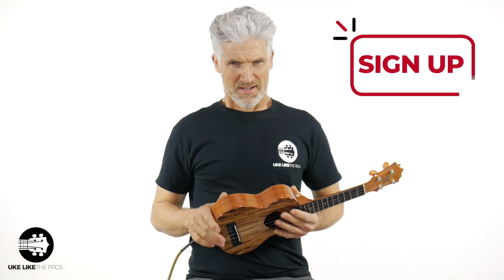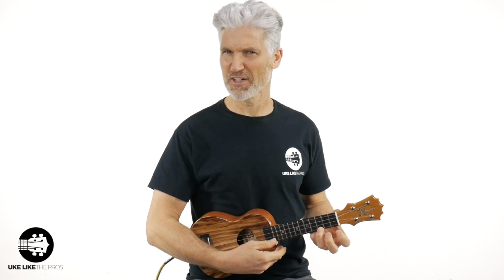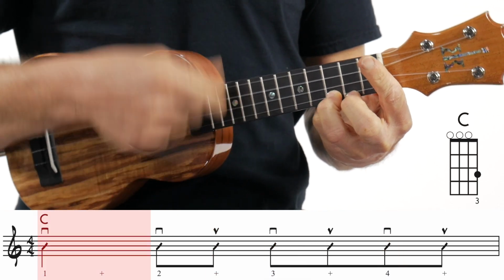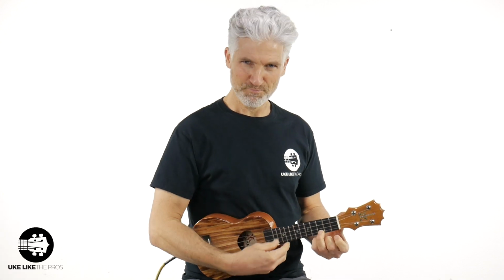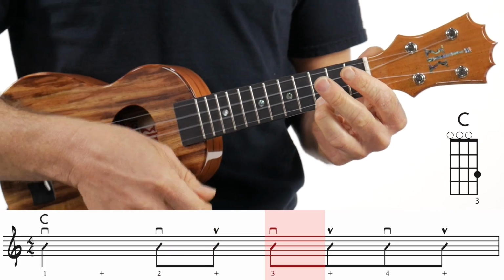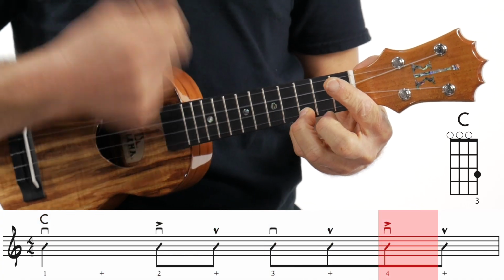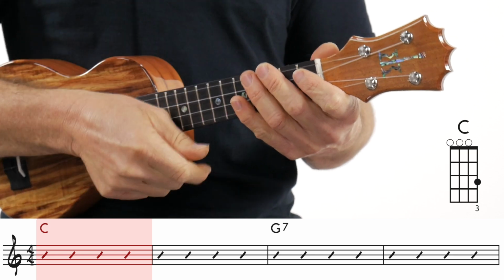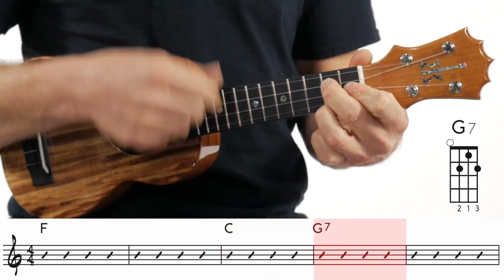Lava by Disney Pixar Ukulele Tutorial Play Along + Sing Along [FREE Sheet] 🌋💗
Hey Guys! What a beautiful song is Lava by Disney Pixar Animated Short Film. In this New Ukulele Tutorial with Play Along + Sing Along I will teach you how to play this incredible song on your ukulele with the perfect Hawaiian touch!

Are you ready to play it? It's a bit long but I'm sure you are! Let's do it!

And if you want the AMAZING backing track you can get it by becoming a Patron

Did you like this tutorial video? What other song would you like to learn? I can't wait to see you playing it, if you post it (I hope you do) make sure to tag me @Ukelikethepros or use the ULTP so I can see it!

4) READY TO BUY A UKULELE?

6) ARE YOU INTERESTED IN GUITAR?

Terry